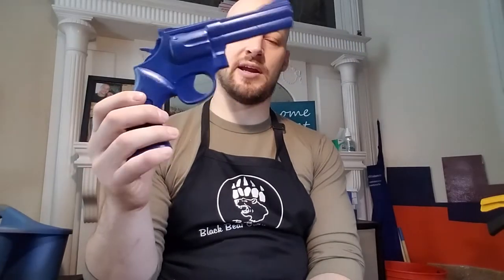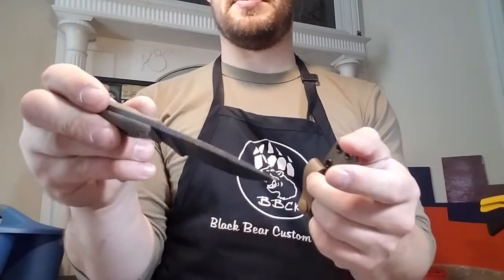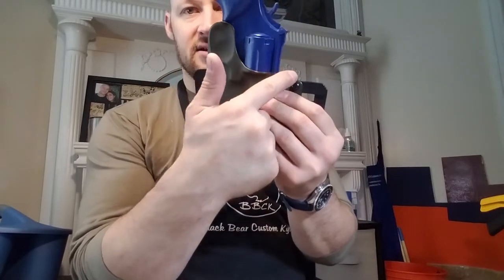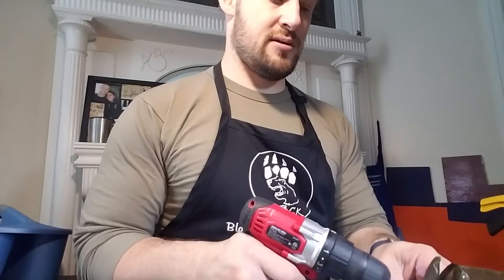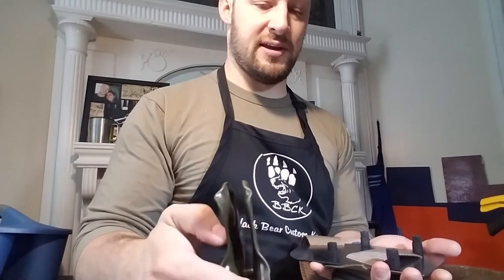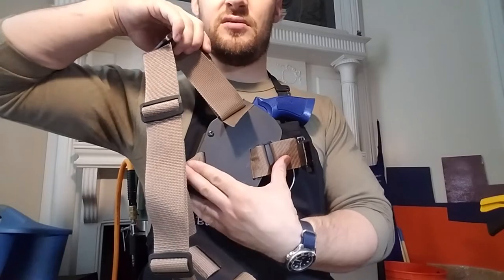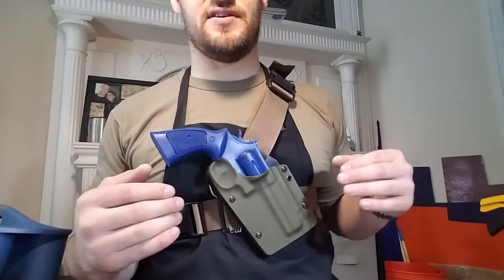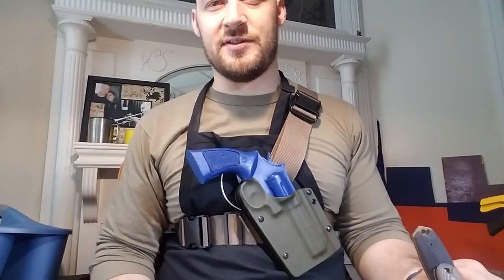ESEE Sheaths and a Custom Kydex Chest Holster